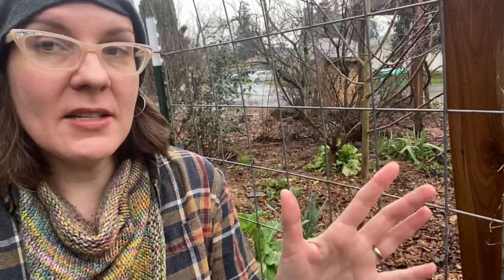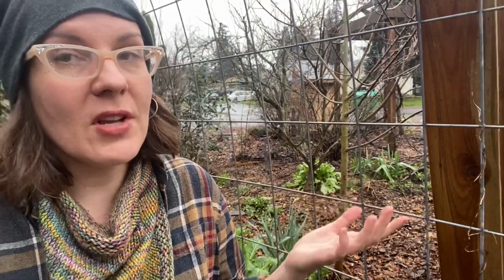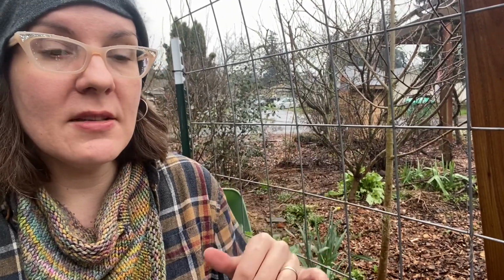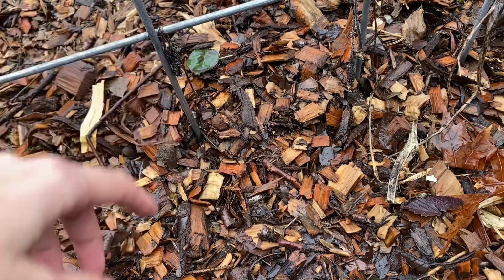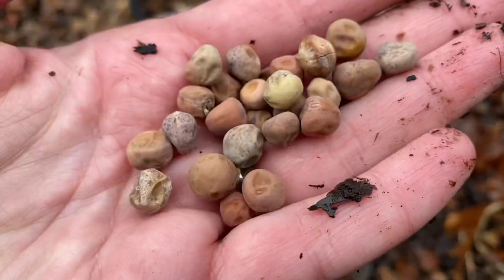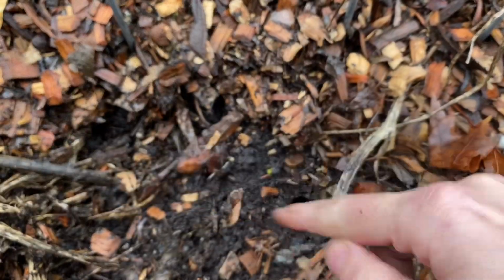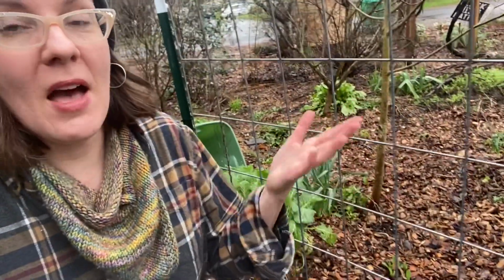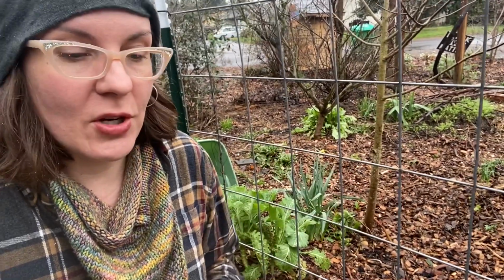Tips for Planting Peas: Dealing with a Warming Climate, Hungry Crows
Tips for choosing and planting peas for success, especially in a warming climate. How I plant them, why I use these techniques, and how I support my peas as they grow.